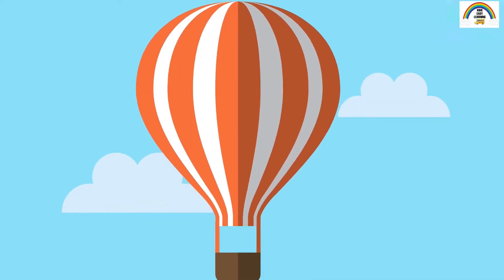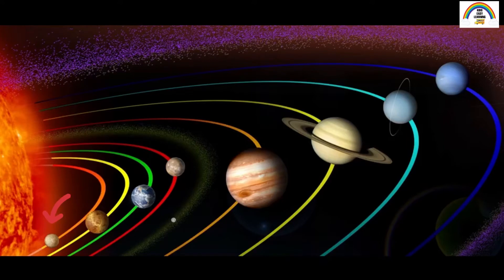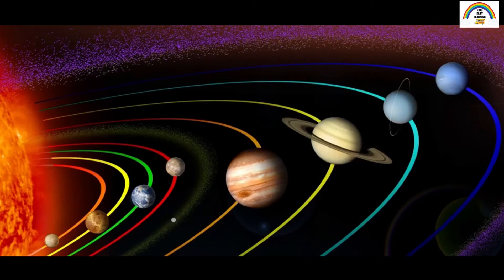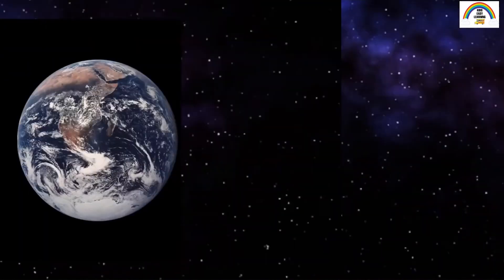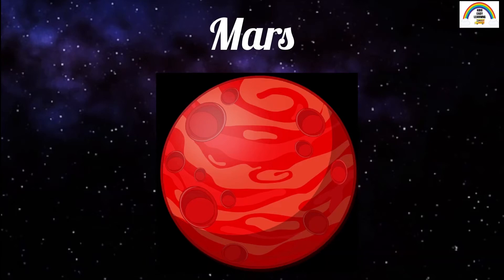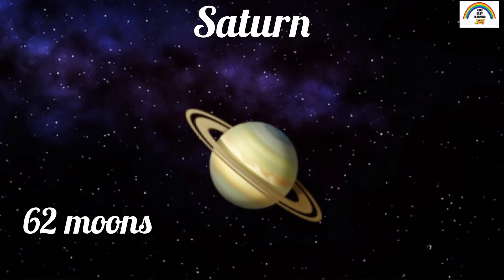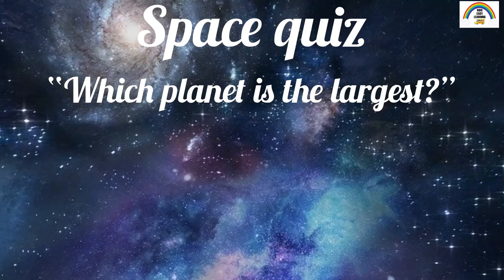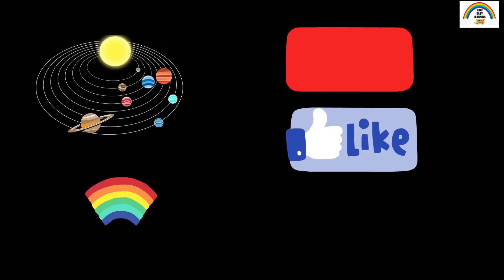Learn about our Solar System: Planets for kids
Learn about the planets in our Solar System by watching the video. A fun and interesting way to learn about space and the Planets in the Solar System.

planets for kids, solar system planets, solar system for kids